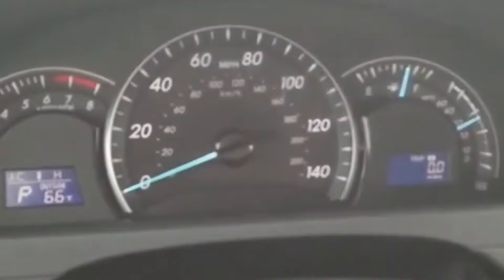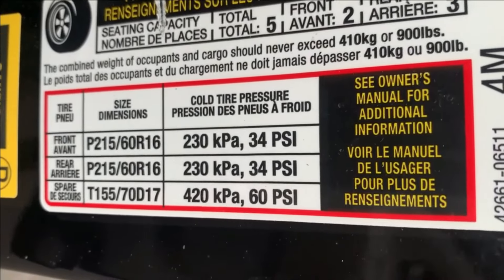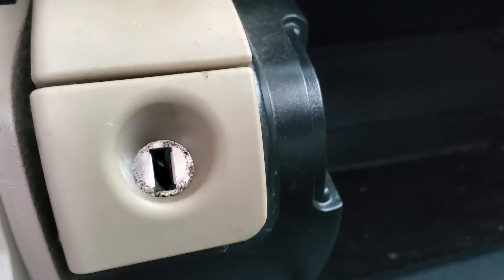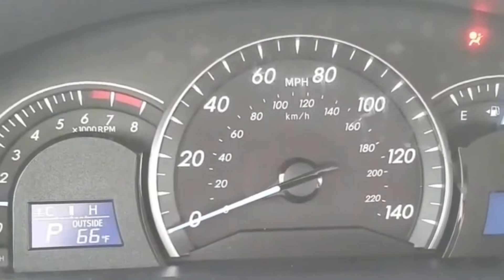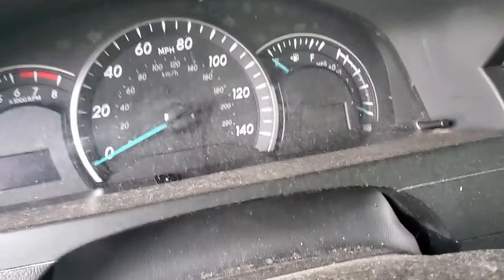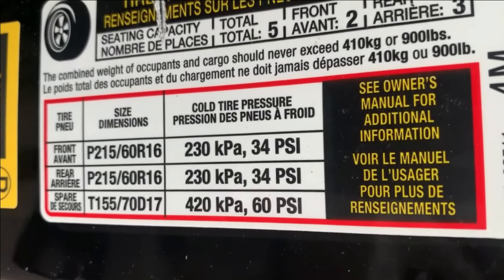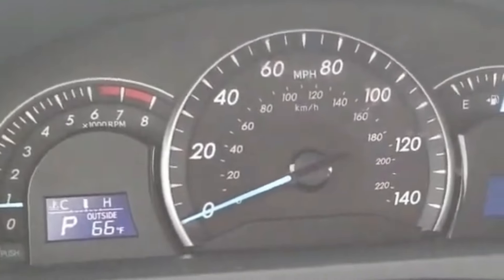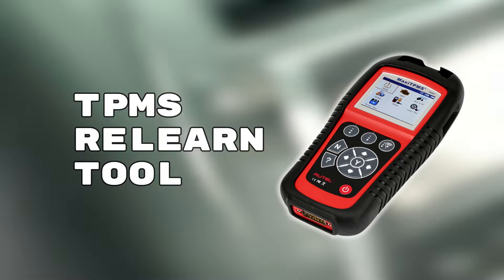HOW TO RESET TOYOTA CAMRY TPMS LIGHT FOR 2012-2017 WITH OR WITHOUT A RESET BUTTON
In this informative YouTube video, we will guide you through the step-by-step process of resetting the TPMS light on your Toyota Camry manufactured between 2012 and 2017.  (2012, 2013, 2014, 2015, 2016 & 2017) No button reset.

Whether you have the TPMS reset button or not, we will show you how to effectively reset the TPMS light and ensure accurate tire pressure readings. Don't miss out on this valuable tutorial!